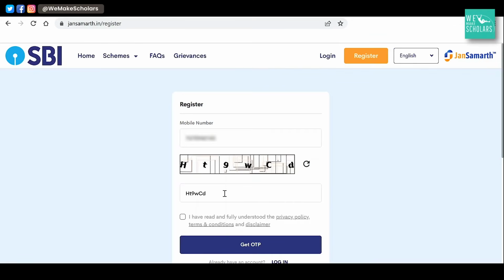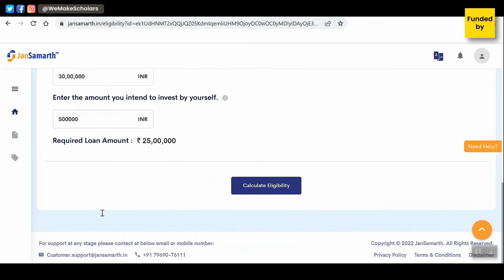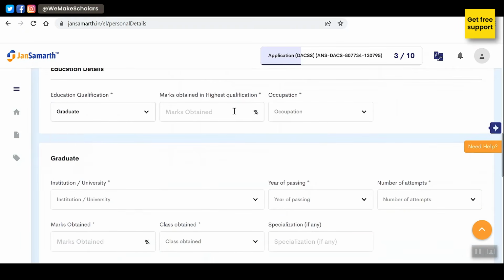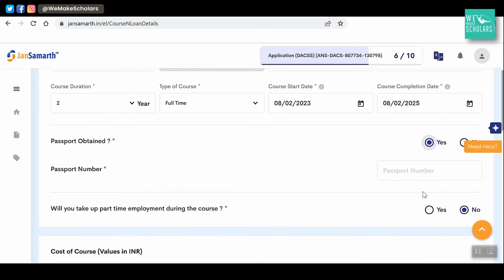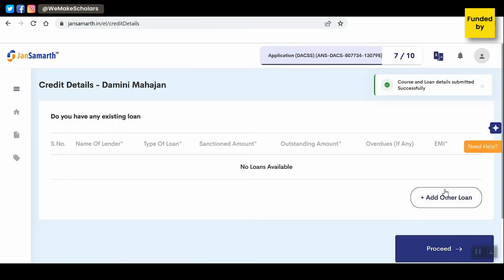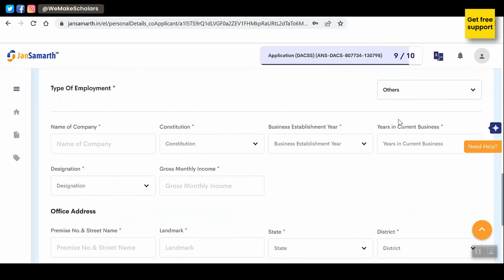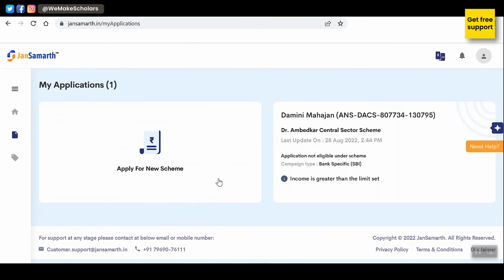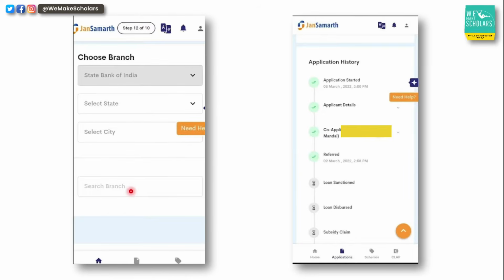Jansamarth form filling for Education Loan subsidy (Step by Step)| Ep 44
Watch this video to know the JanSamarth education loan registration process step by step! You will be guided through the entire application process of the JanSamarth portal.

The below topics are discussed in this episode:

00:00 - Teaser
00:22 - Introduction
03:06 - Online Form filling
15:46 - Conclusion

The motive behind our effort is to empower students and their guardians to help them make informed decisions while taking an education loan.

Our team of financial officers assists you with your entire education loan process until sanction, disbursement, and beyond. All the services offered by WeMakeScholars are free of cost as this initiative is supported by the IT Ministry, Govt. of India.

JOB Updates - We’re hiring and so do not lose on an amazing opportunity to work in a start-up that is growing 2x times - The links below include information on the roles we are looking for.

Here is a list of our must-watch from Loanflix Season 2. The titles of our previous episodes in this series and their links are as follows:

Since the first episode in 2018, the LoanFlix series has now become the most comprehensive web series on YouTube on the abroad education loan process. LoanFlix season 2 brings you deeper insights into the topics related to the Abroad Education Loans space.

We've also covered practically every aspect of an abroad education loan in our LoanFlix series, which you can find below. So do watch the entire series if you want to know everything about education loans for abroad studies.

About the Presenter - Damini Mahajan is a visionary entrepreneur and co-founder of WeMakeScholars.com, an education finance start-up for international education. Damini has been mentioned as a "Top Women in Tech" by The Asian Entrepreneur. She has also been awarded as the winner of the Silicon Valley Challenge by Action for India 2016 and was in the Top 75 start-ups in Power of ideas by Economic Times at IIM Ahmedabad.

👉Script editor- Arjun R Krishna
👉Shot, Edited & Directed by Ravi Singh
👉Designs - Sanjeel Jatoth

Also, do like👍 and share’📢 with your friends. Good luck!✌